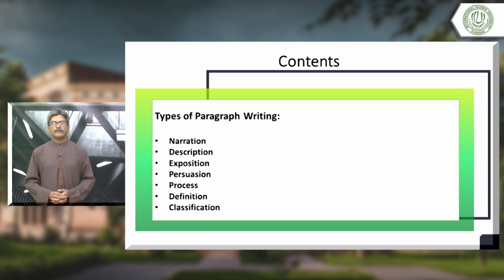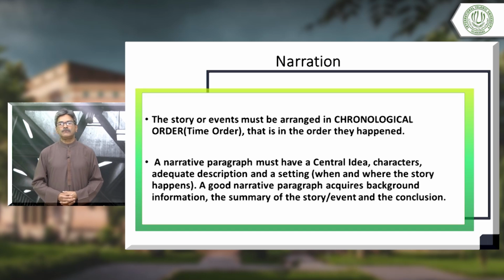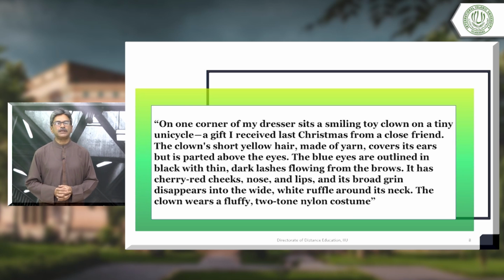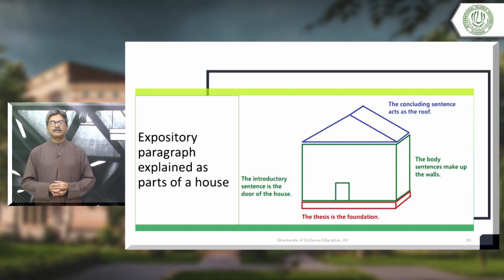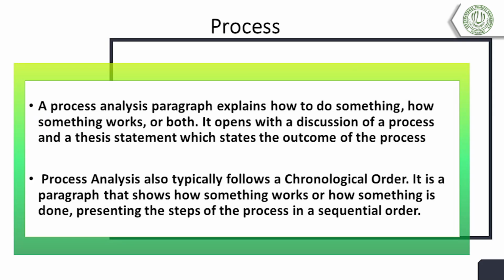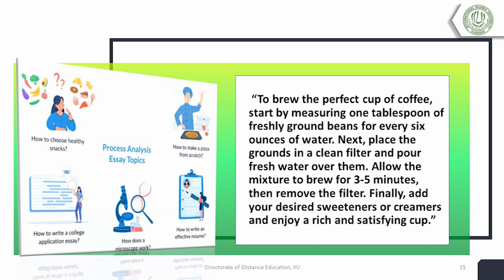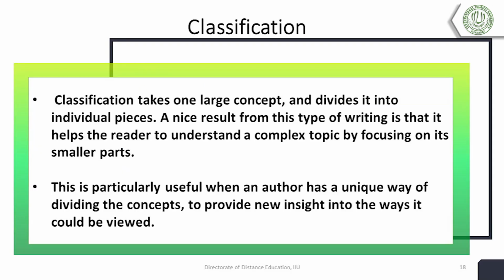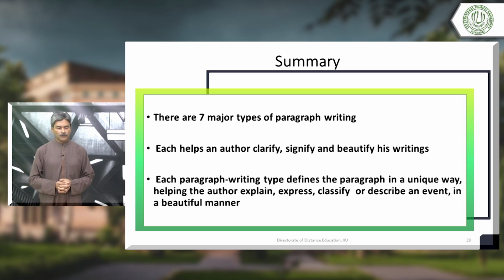GEC-102_Module-7.2_Paragraph Writing (Types)_Rashid Mahmood